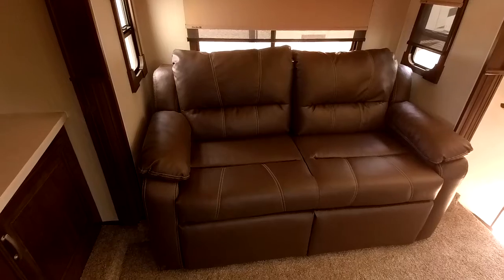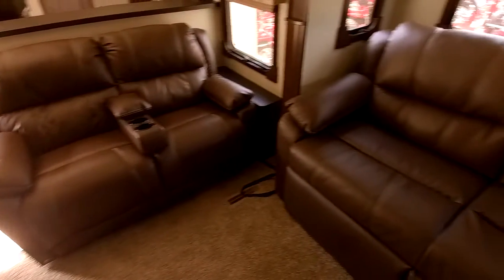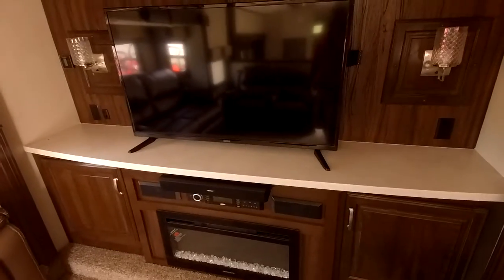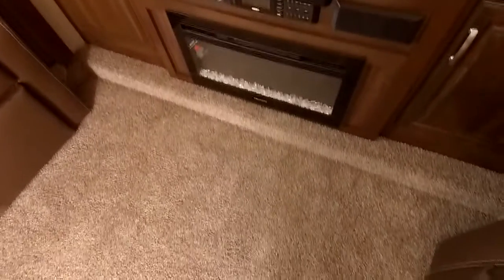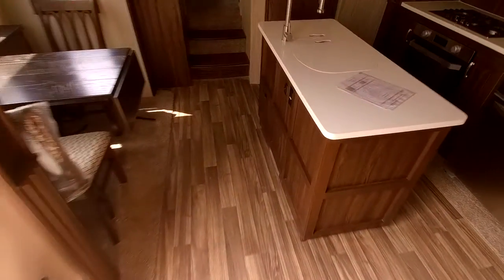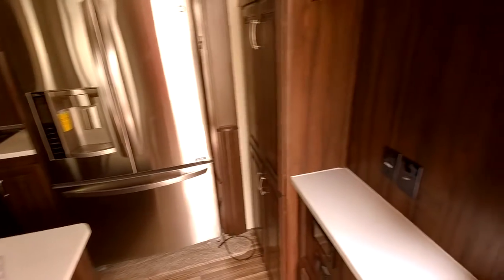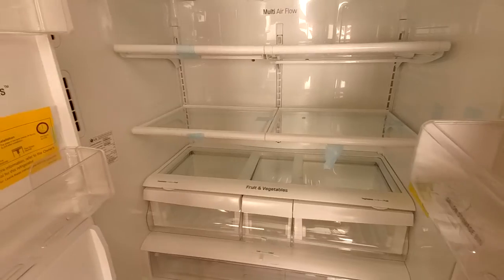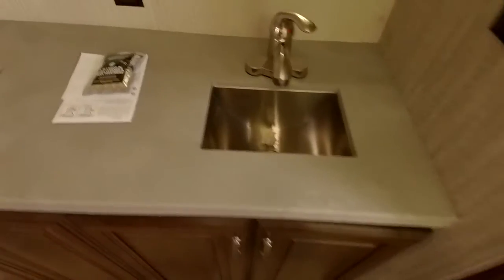Thank You Mr. & Mrs. Goerlitz